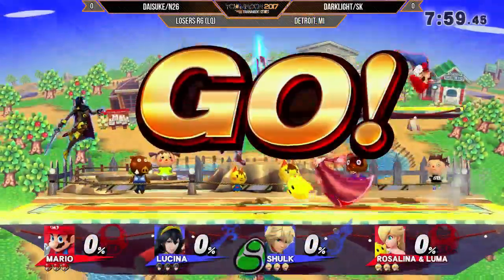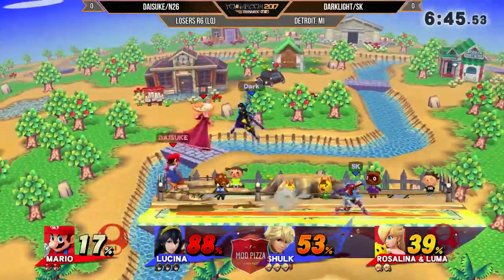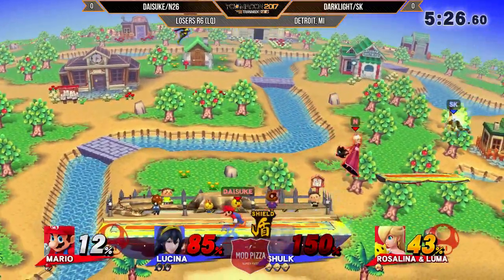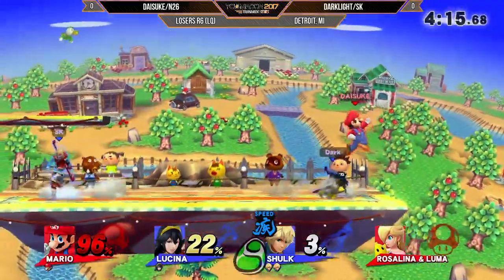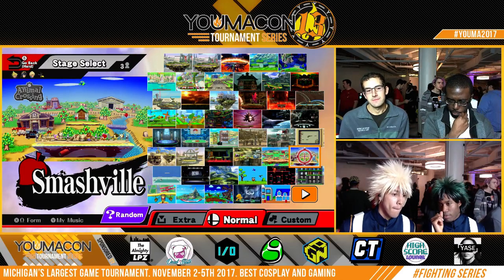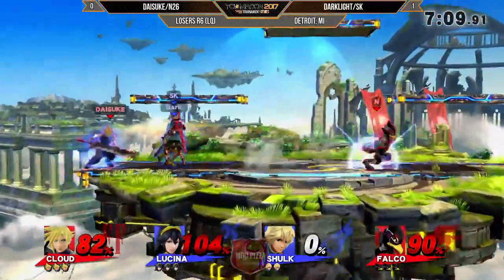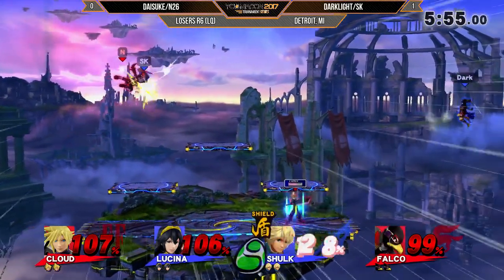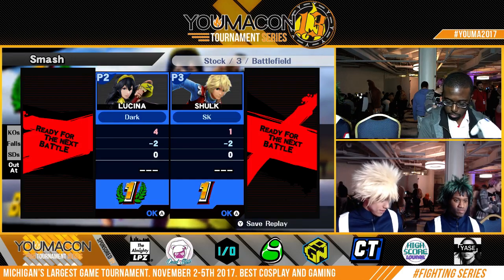Youmacon 2017: Daisuke/N26 (P1/P4) vs Darklight/SK (Lucina/Shulk)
Youmacon 2017 Doubles Losers R6 (LQ)
11/4/17
Detroit, MI

Support GooshiGaming at:

Twitch.tv/GooshiGaming
Facebook.com/GooshiGaming
Twitter.com/GooshiGaming